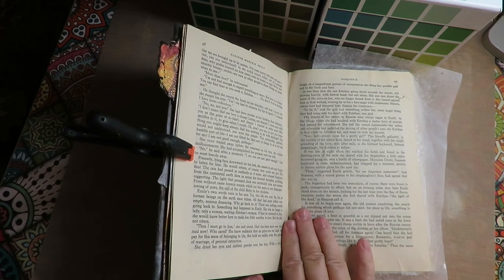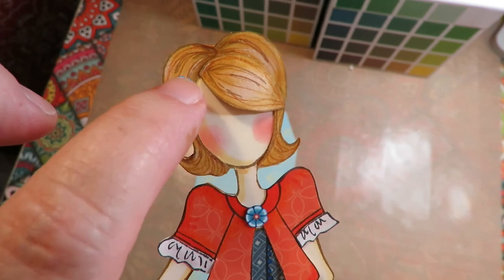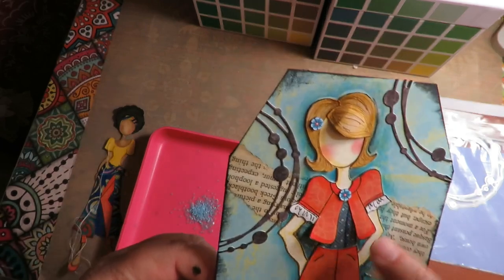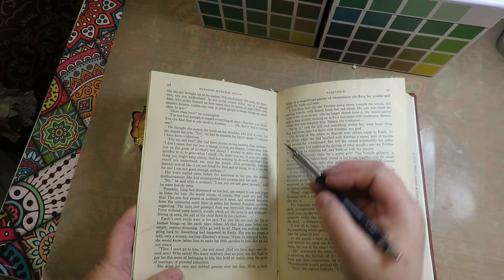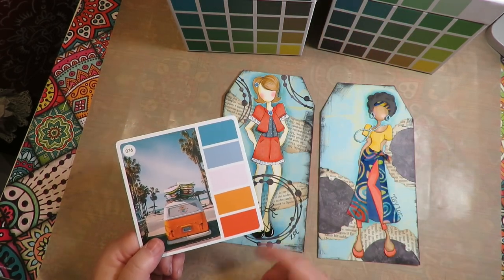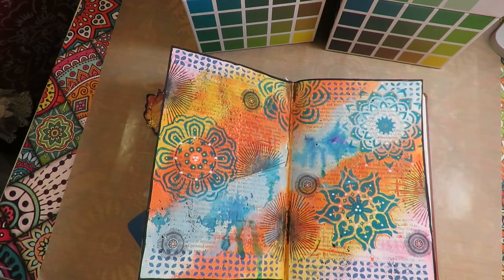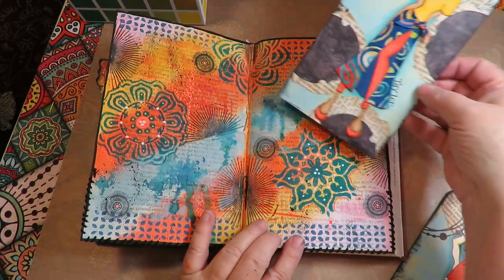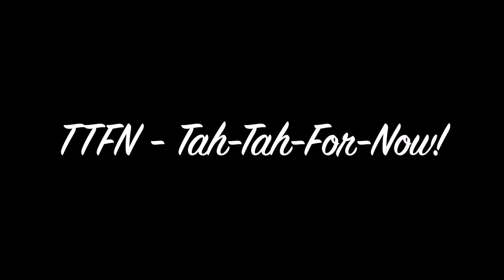Julie Nutting Paper Doll Altered Book Project VIDEO #7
This is VIDEO #7 in this series for the Julie Nutting Paper Doll Altered Book Project. If you just found this video, please check the playlist and start with video #1. Work at your own pace. Enjoy this fun project!

Dylusions Journal Block
ADHESIVE/GLUE Art Glitter glue
Prima Julie Nutting Stamp TAYLOR
Prima Julie Nutting Stamp ZOE
Size 15/0 seed beads
Material and cardstock
Assorted colors of acrylic paint
Black embroidery floss for stitching
Ken Oliver Color Burst Powders
Tim Holtz Ideaology Small Talk
STENCIL Mandala Stencils

Here is the link to the video reviewing and using the Sarah Renae Clark Color CUbes:   • Color Cubes Unbox...

Join the Facebook group for this project and show us what you create!
Here is the Facebook group you can join to show your work!